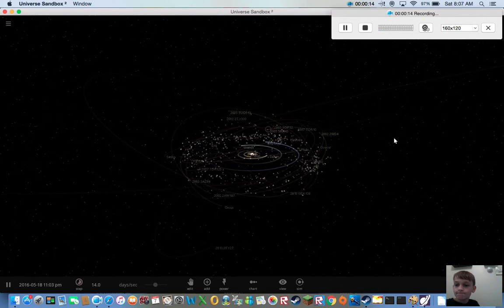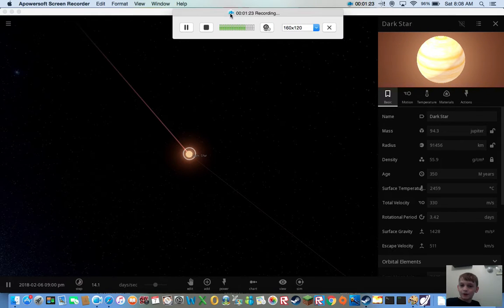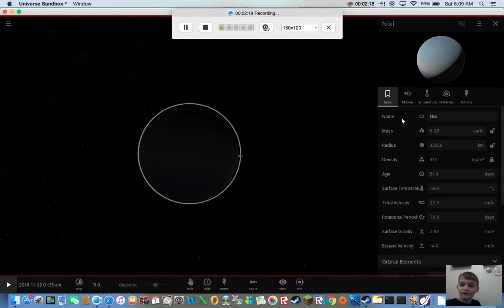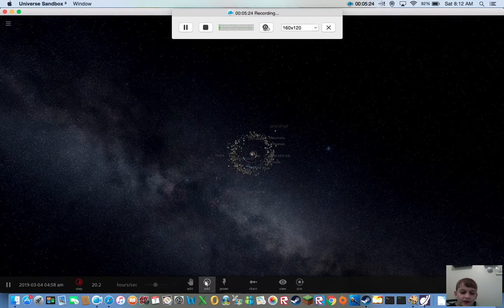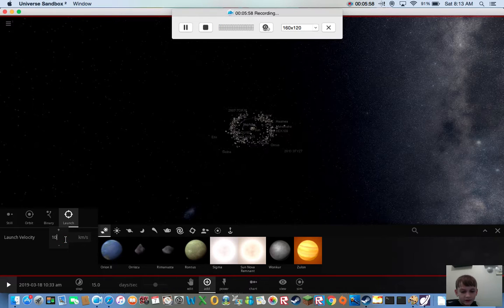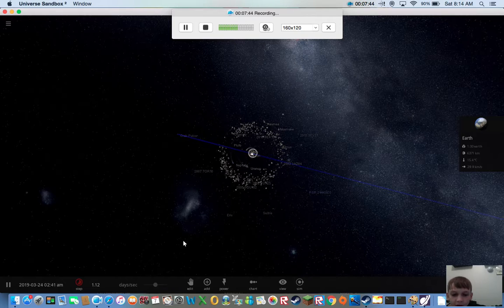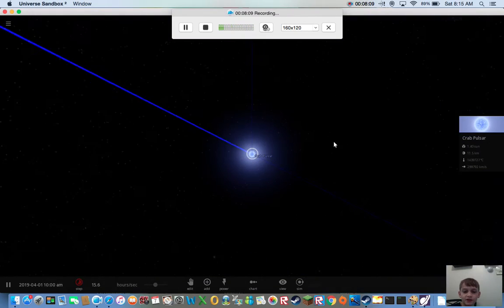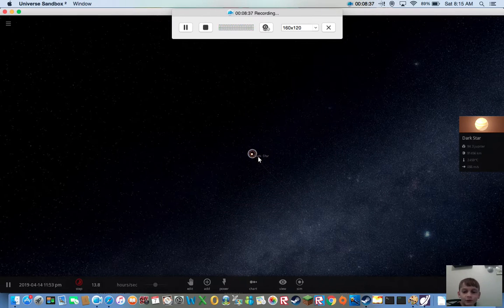Pulsar VS Solar System| Nibiru System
The dark star and a pulsar goes through the solar system